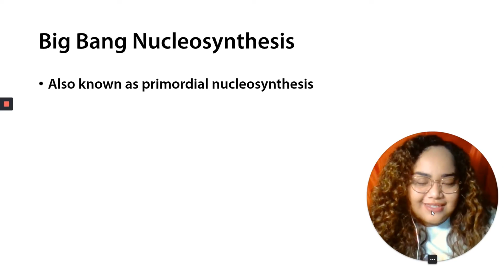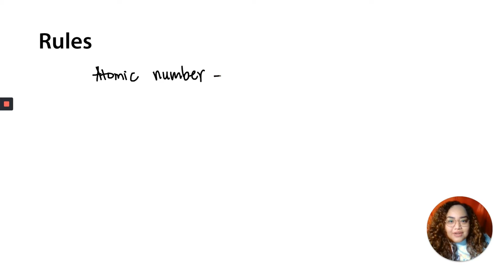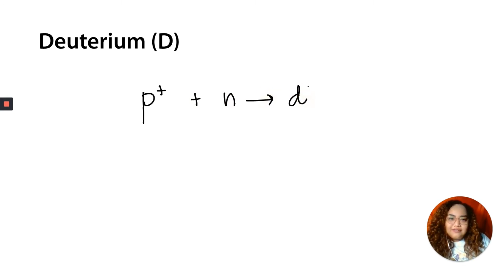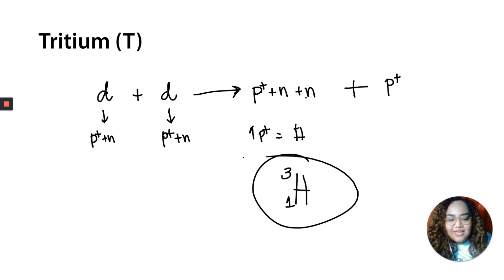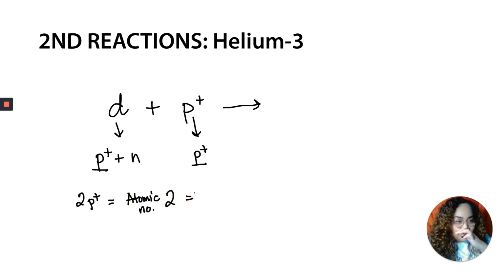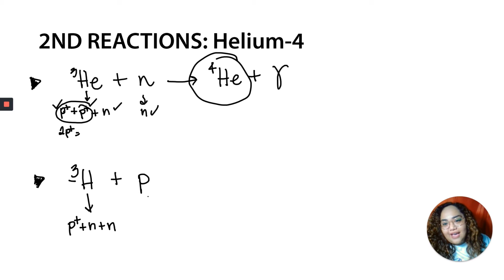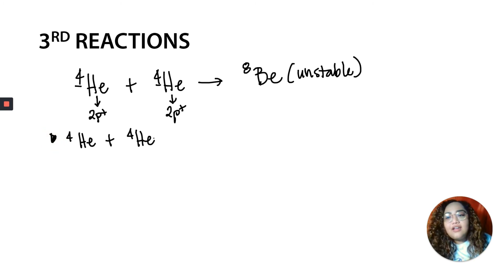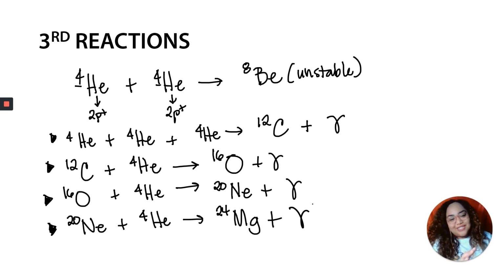1 Formation of Light & Heavier Elements | Teacher Naihma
Hello! My name is Teacher Naihma and in this video I try to supplement the knowledge that my non-STEM students already have in Physical Science.
I will do my best to read and reply to every comment posted here.

My personalized avatar is from Bitmoji.
I use One by Wacom as my drawing tablet.